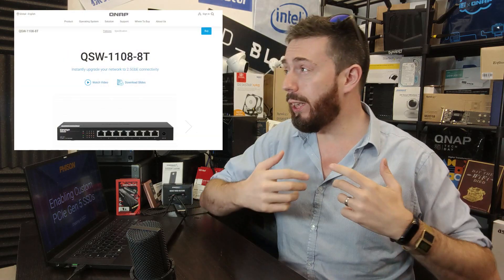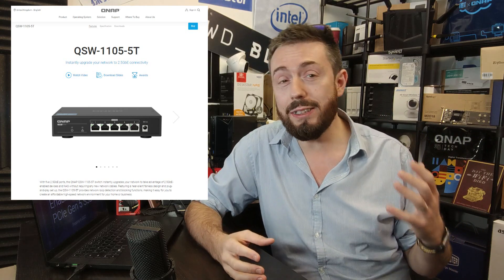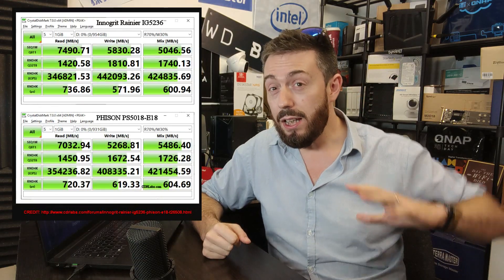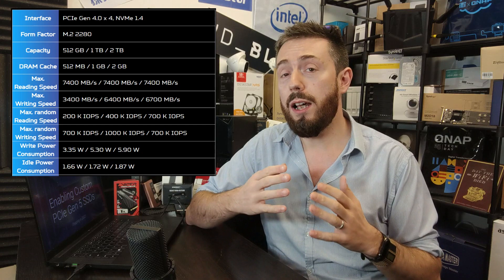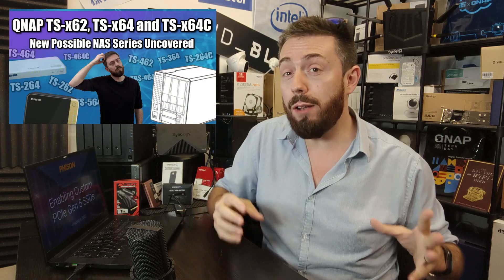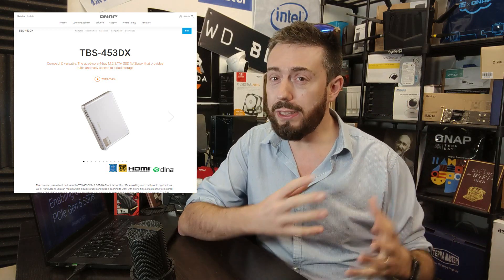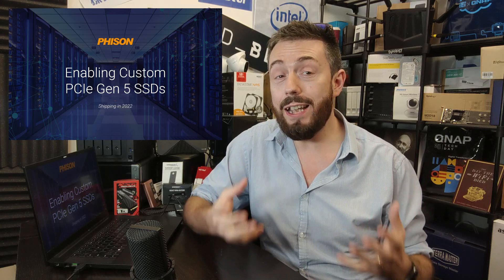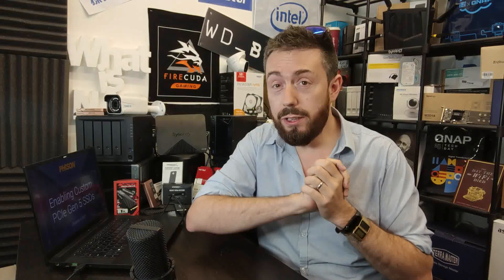NEW PHISON E26 PCIe 5 SSD CONTROLLER - NEW 2.5GbE SWITCH - ACER PREDATOR GM7000 - NEW QNAP SSD NAS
Sites and Resources Featured in today's Data News of the Week Video